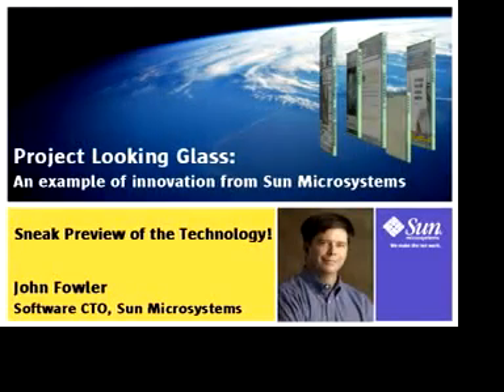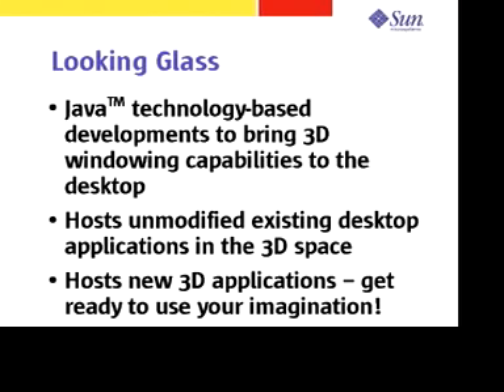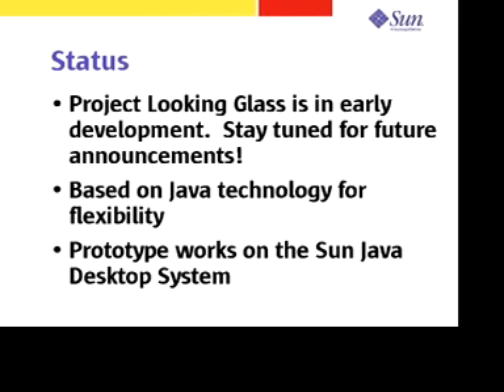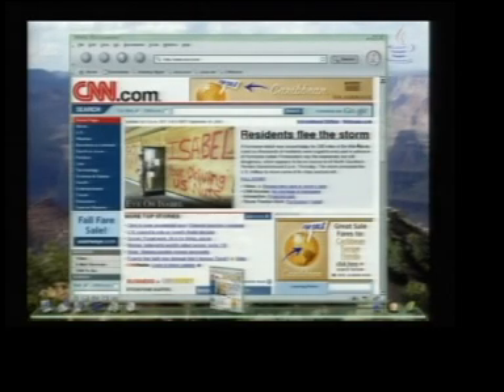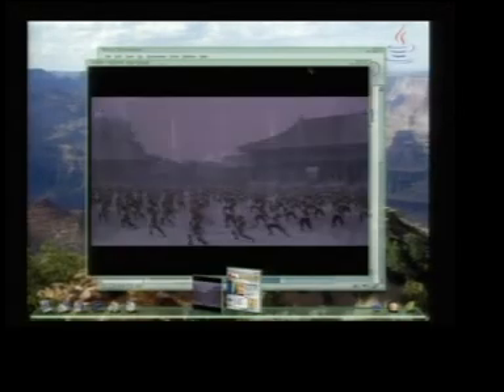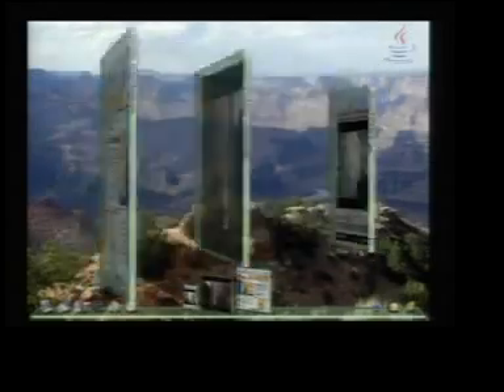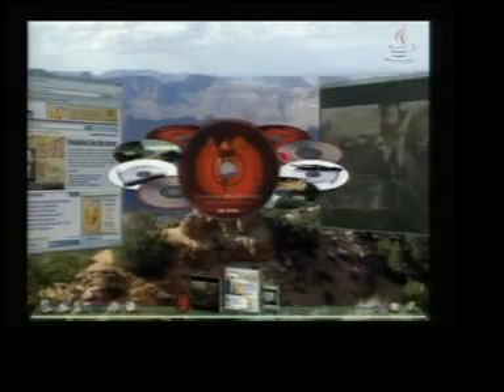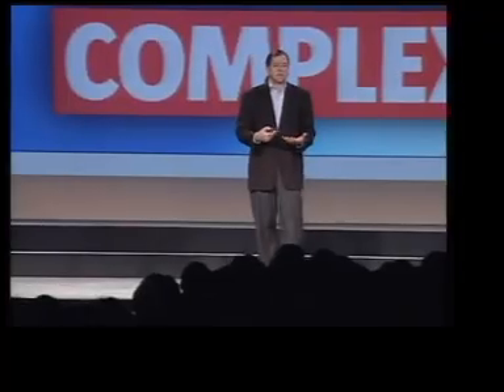Looking Glass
SUN Microsystem's concept of their future OS GUI